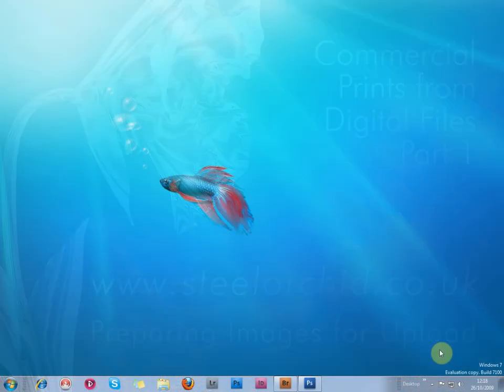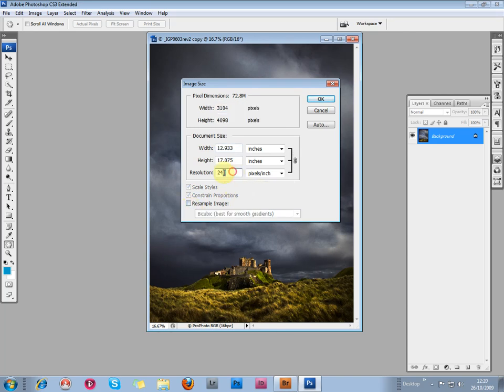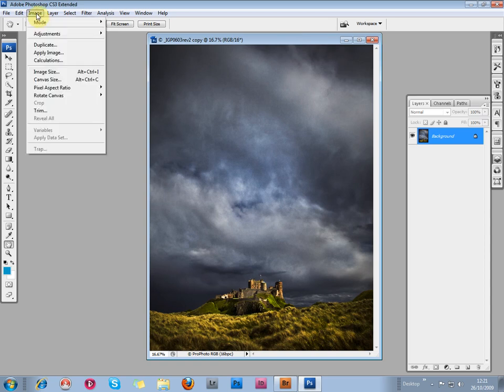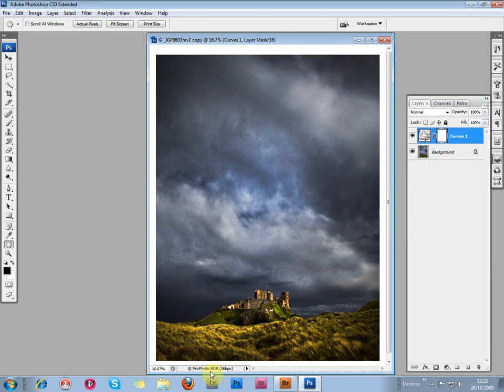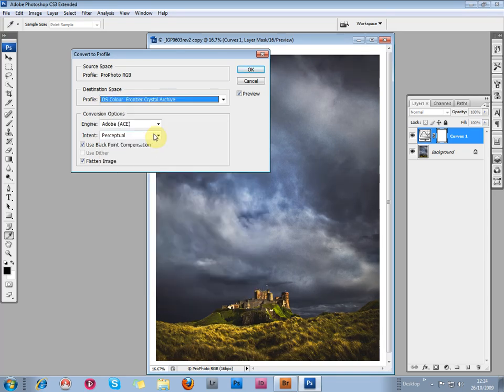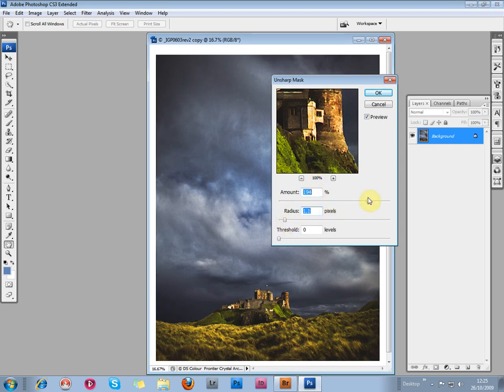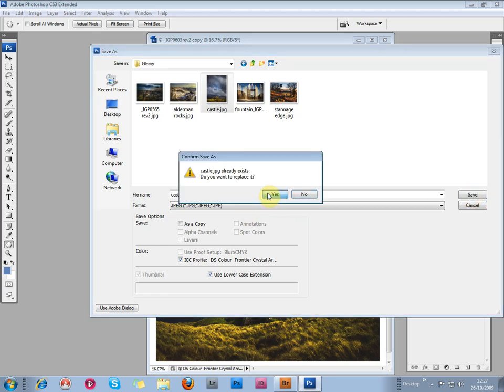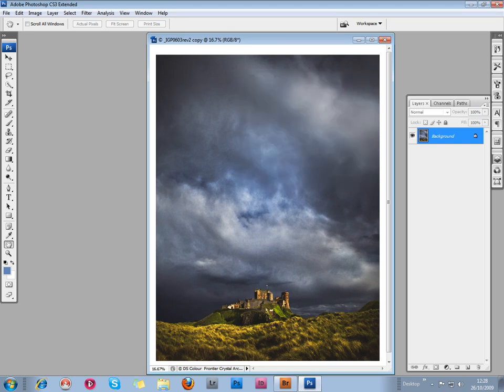Commercial Prints from Digital Files Part 1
Preparing digital files for upload to a print processing lab on the web, using Photoshop CS3. Duplicate file, changing resolution, upsizing, interpolation, canvas size, create white border, icc profiles, colour space, unsharp mask, save as jpg,